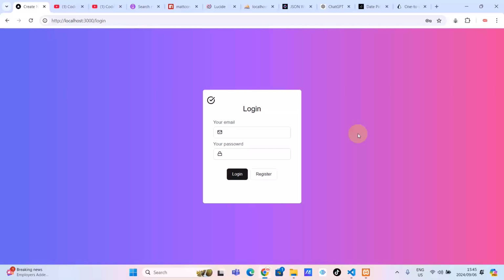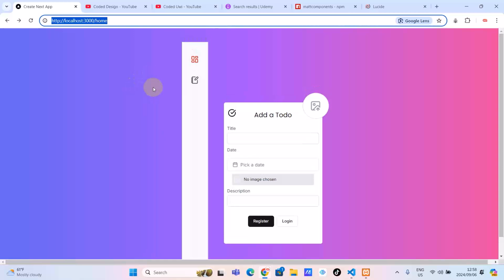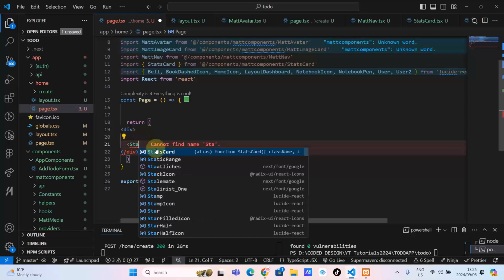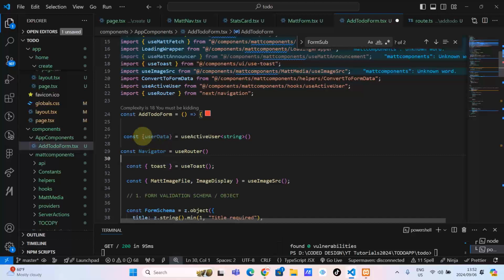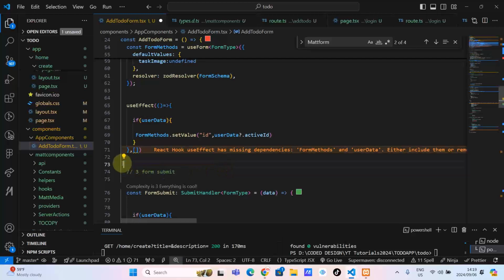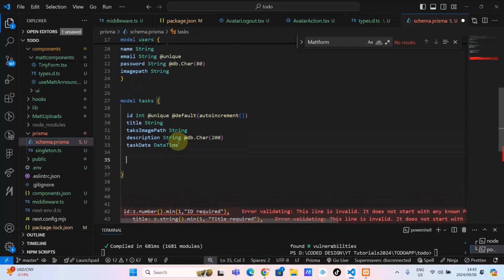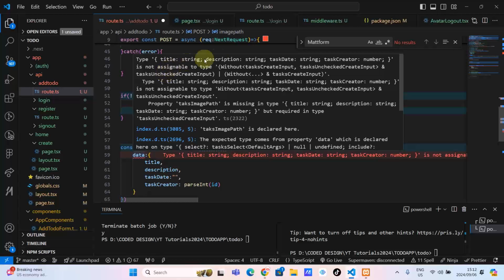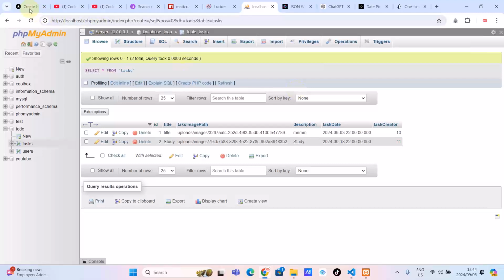ShadCn UI Next JS TO-DO APP - Typescript, Zod, React Hook Form, Tailwind #5